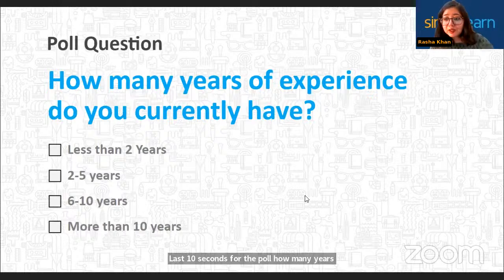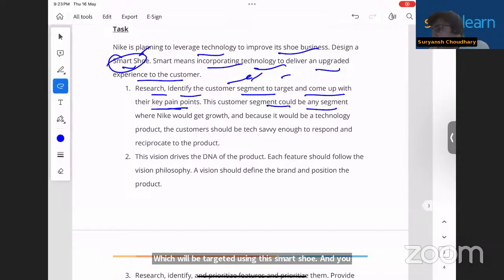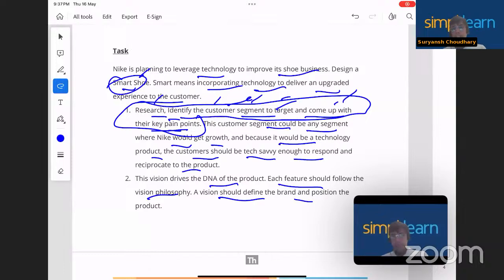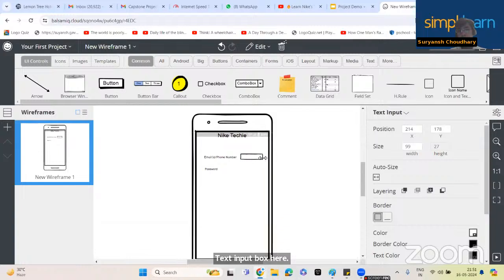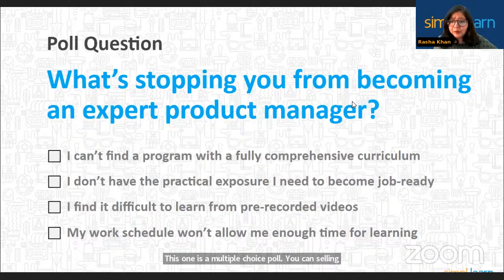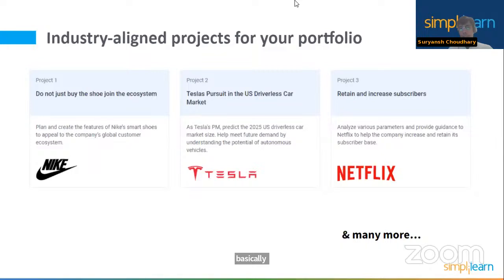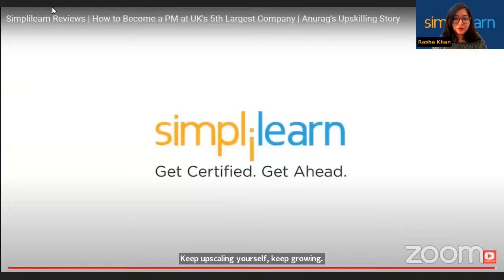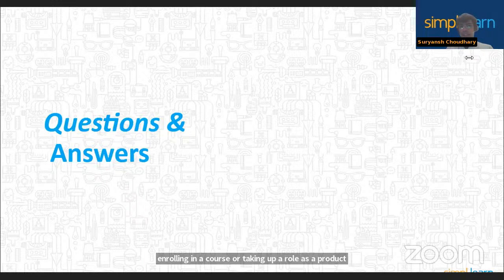🔥Learn Nike's The Modern-Day Product Management Approach | 2026 | Simplilearn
This May 16, 2026 at 9 PM IST join us for an exclusive webinar designed for aspiring product managers and seasoned professionals alike. Discover the dynamic field of product management with our renowned instructor, Suryansh Choudhary, a seasoned product leader with a decade of experience in launching successful products across various industries.

Dive into the Real-World of Product Management with our LIVE PROJECT DEMONSTRATION

This segment of the webinar will focus on dissecting a recent market hit, breaking down the product management strategies employed from ideation through to execution. Participants will gain practical insights into overcoming common product challenges and learn best practices for launching products that resonate with users.
About the Webinar:

SP Jain School of Global Management invites you to join us for a preview of the Professional Certification in Product Management. Delivered by Simplilearn, this program gets you job-ready for a product management career in just four months!

In the preview, SP Jain faculty and administrators will help you with the following:

✅ Learn how our Bootcamp training approach with unique live virtual classrooms gets you certified faster
✅ Uncover the program learning path and the in-demand tools and skills that you will learn
✅ Find out what SP Jain and Simplilearn bring to the program
✅ See how our platform for hands-on projects and case studies lets you learn by doing

About Professional Certification In Product Management

Professional Product Management Course by SP Jain School of Global Management prepares you to become a Product Manager via an exhaustive curriculum covering all aspects of product management. Product Management certification educates you on the latest industry trends, advancements and related industry applications from Top Product Experts via Live Sessions.

Key Features
✅ Certificate from SP Jain School of Global Management
✅ Hands-on Learning Experience by solving real-life product problems via projects on Facebook, Tesla, Instagram, Netflix & Nike
✅ Hands on learning via Case Studies and Assignments
✅ 8X higher engagement in live online classes by SP Jain top global faculties.
✅ Product Manager toolkit training- JIRA, Mixpanel, Google Analytics & Balsamiq.
✅ Live Networking Sessions delivered by Top Product Industry Experts from Amazon, Microsoft,  Adobe & VMware
✅ 10% Exclusive Alumni discount on SP Jain Global Executive Ed Programs
✅ AI-powered product management leveraging ChatGPT, Google Bard, Gencraft, Midjourney & Picsart

Skills Covered
✅ Product Strategy
✅ Product Market fit
✅ Product Ideation
✅ Rapid Prototyping
✅ Product Lifecycle Management
✅ Product Roadmapping and Prioritization
✅ Design Thinking
✅ Critical Thinking
✅ Market Research
✅ Leadership and Growth Mindset
✅ ChatGPT
✅ Google Bard